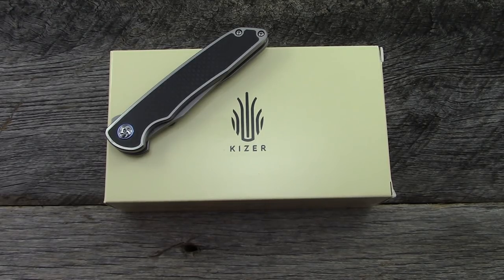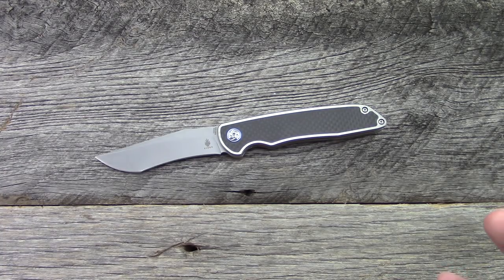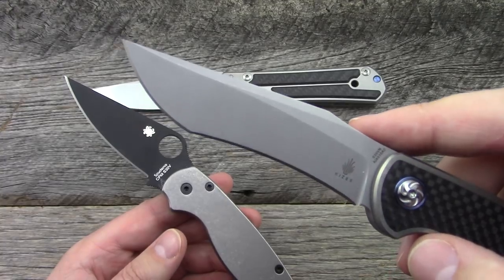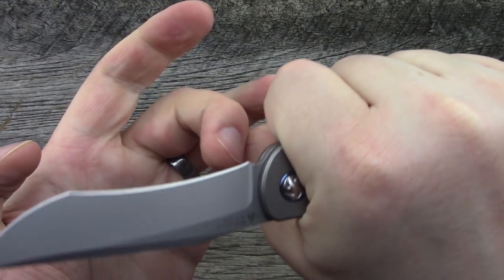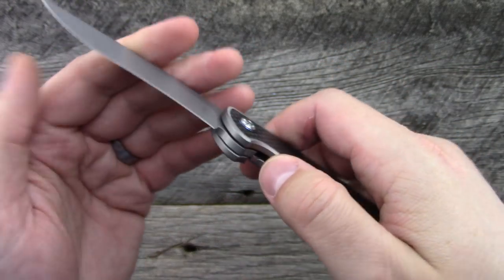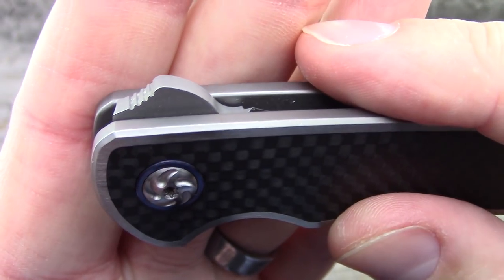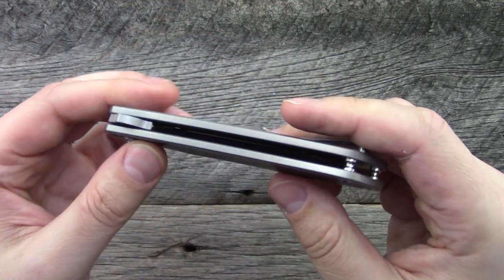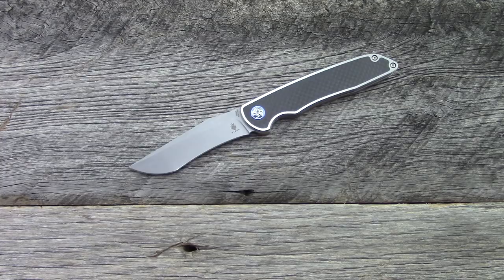Kizer Knives - Matanzas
In this video, I spend 15 minutes demonstrating the numerous ways to incorrectly pronounce Matanzas.